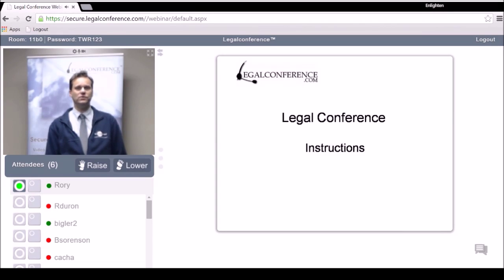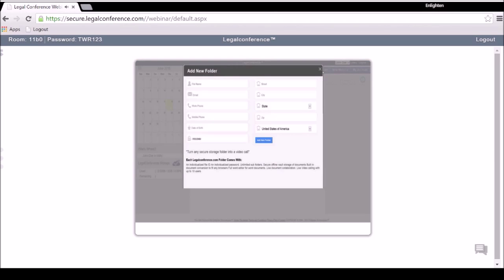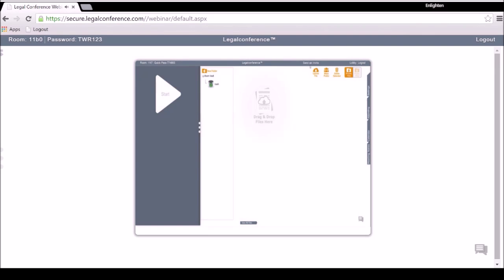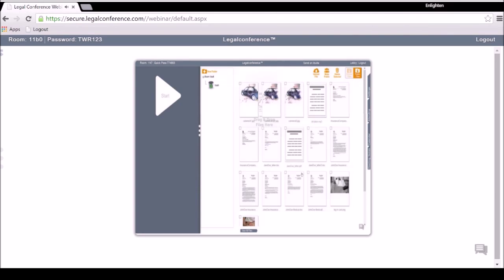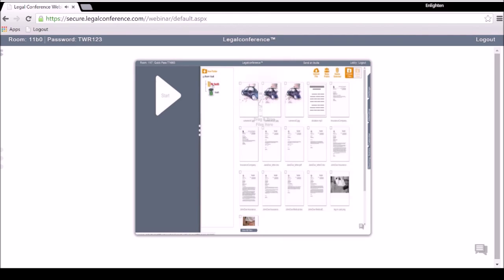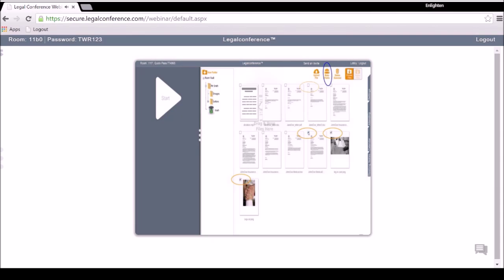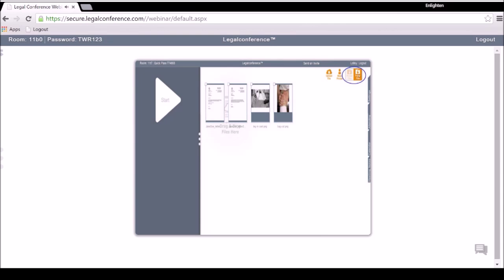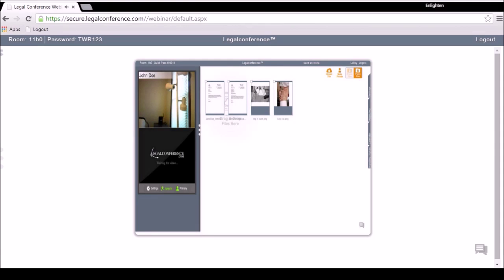How to use Legal Conference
How to use legal conference. Instructions on using one of the most popular legal videoconferencing services and secure cloud systems